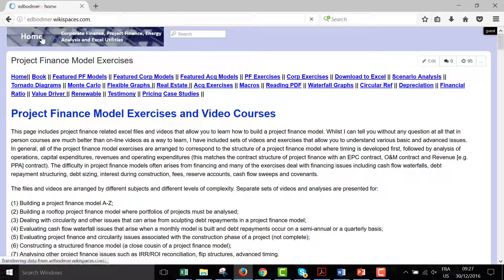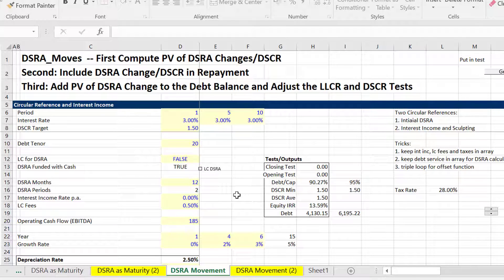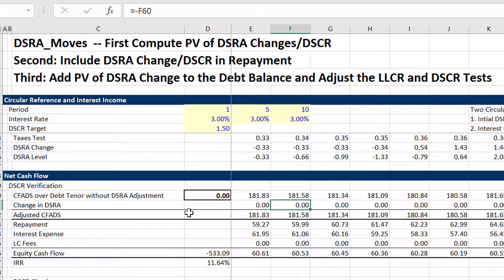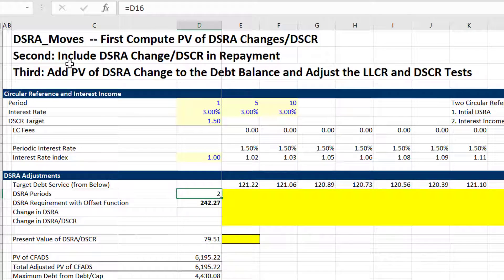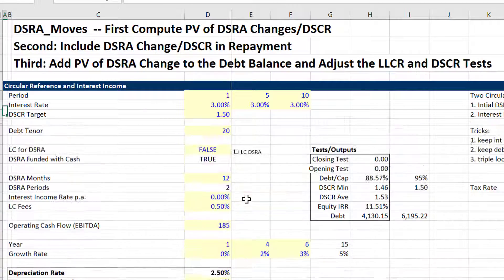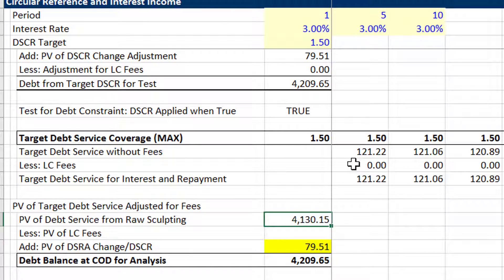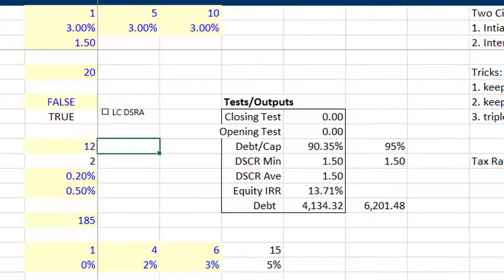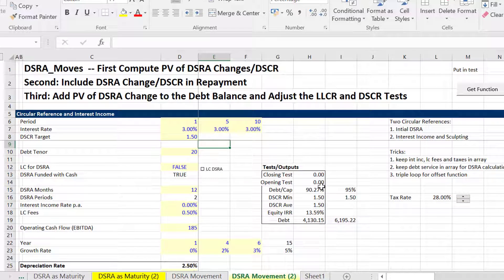Including Changes in DSRA as part of CFADS